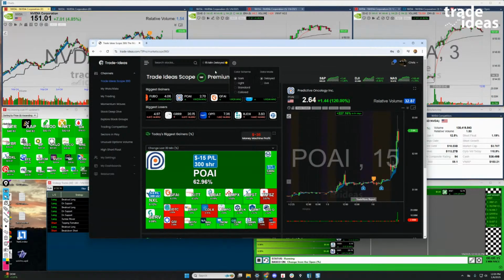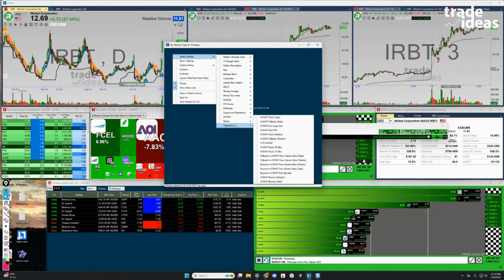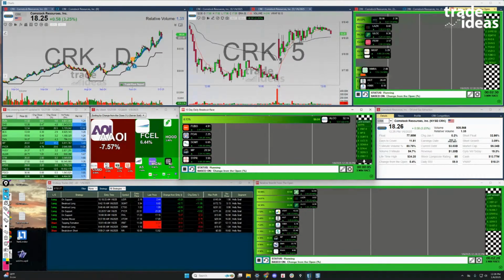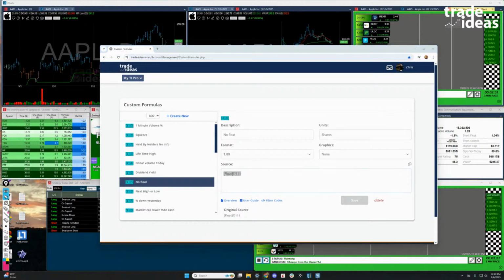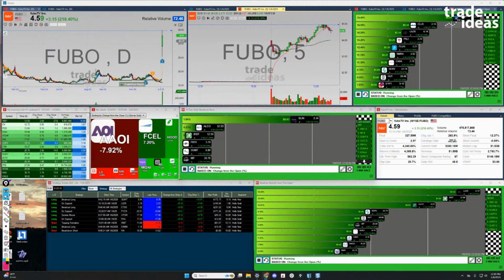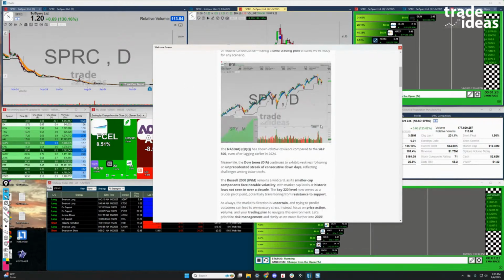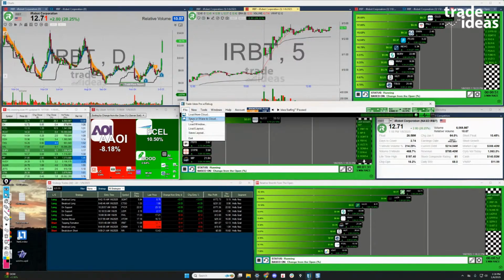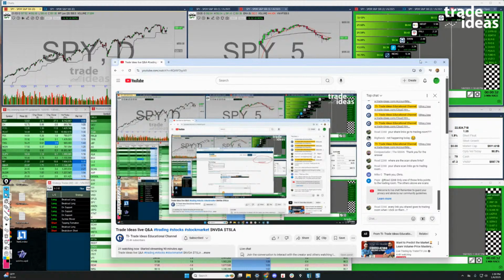Trade Ideas live Q&A trading stocks stockmarket $NVDA $TSLA